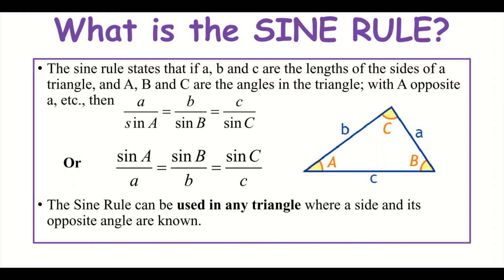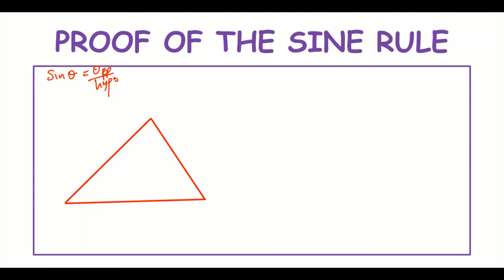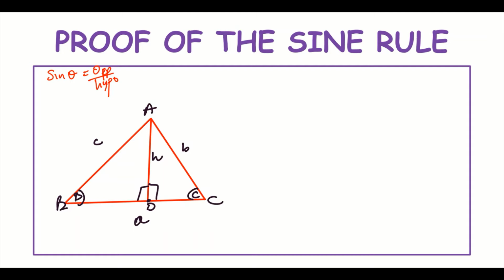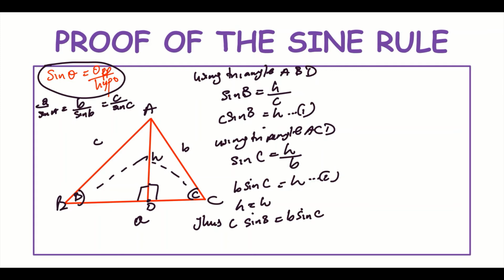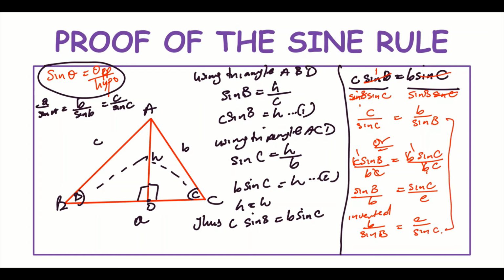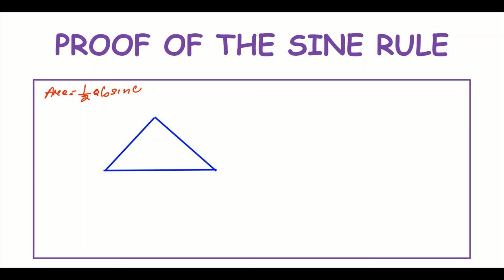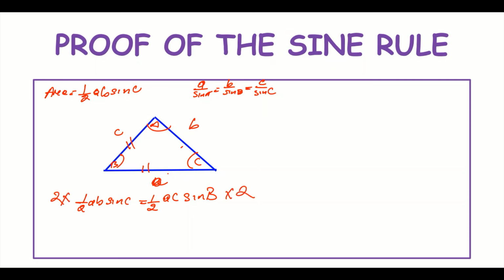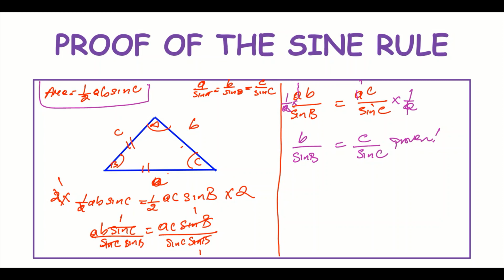Proof of the Sine Rule ( Law of Sine Proof)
In this video, we will prove the sine Rule ( law of sine) using the trig ratios and the areas of a non-right angle triangle.

Intro                                                    00:00
proof using the trig ratio of sine    1:50
proof using the 1/2absinC              10:03

These videos are low-edit videos. lol. Be patient with me